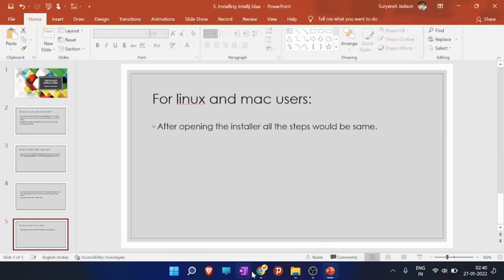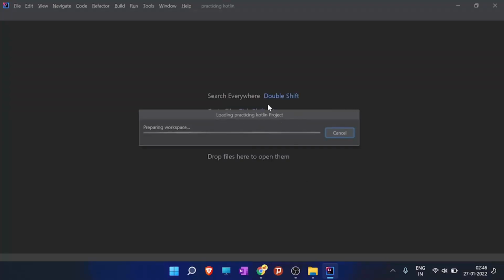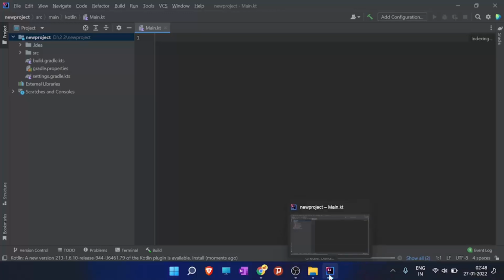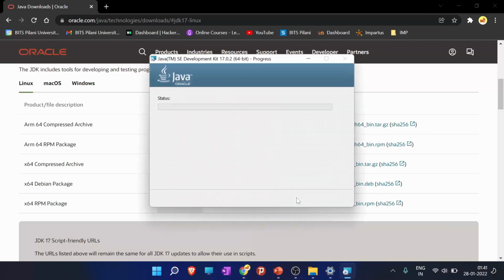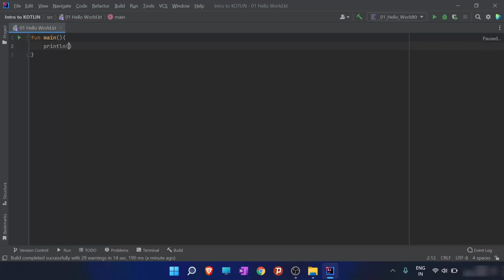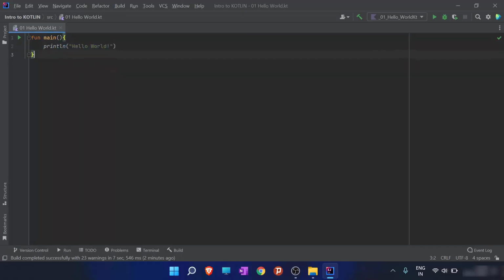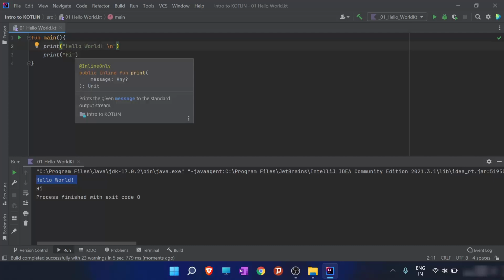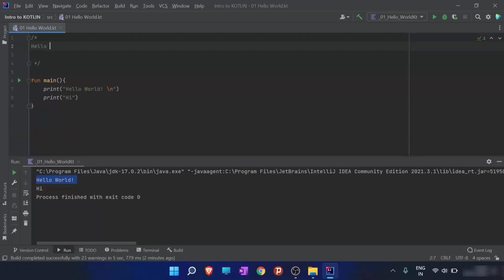How To Setup of Kotlin Project in IntelliJ IDEA on Windows 11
In this Video I am going to show How to Install Intellij IDEA on  Windows 11 . In addition I am also going to show How to Create First Hello World Kotlin Application. Downloading, installing and starting IntelliJ IDEA in easy steps demonstrated.
Creating First Hello World. jetbrains intellij idea tutorial. So let us see How To Install IntelliJ IDEA for Kotlin on Windows 11.